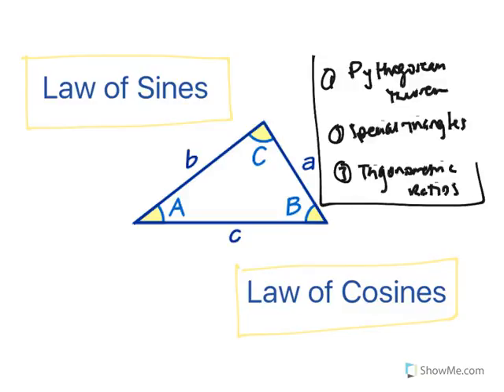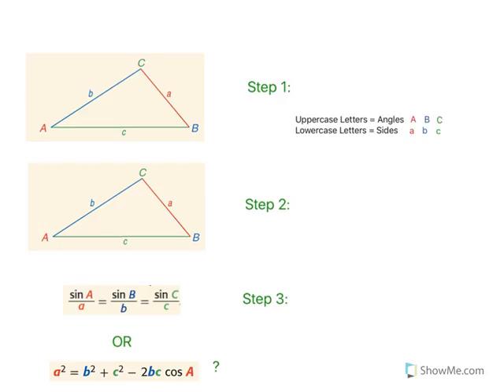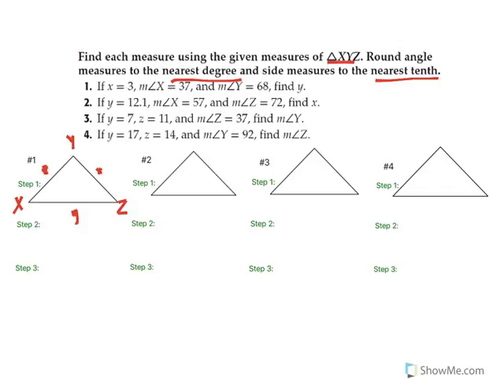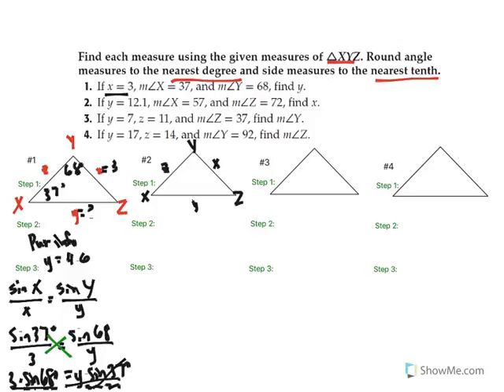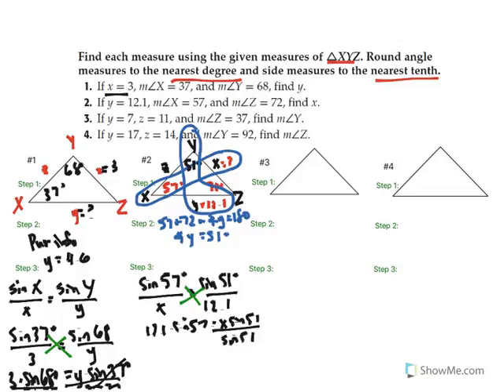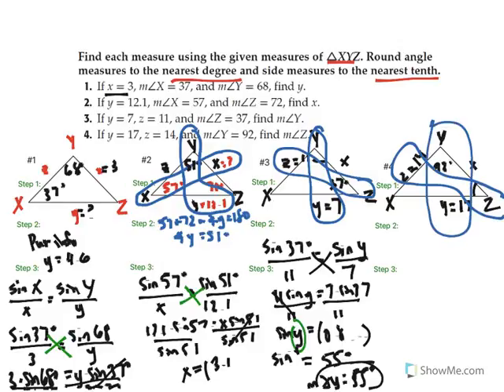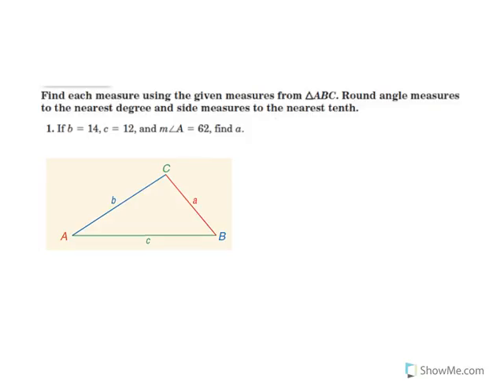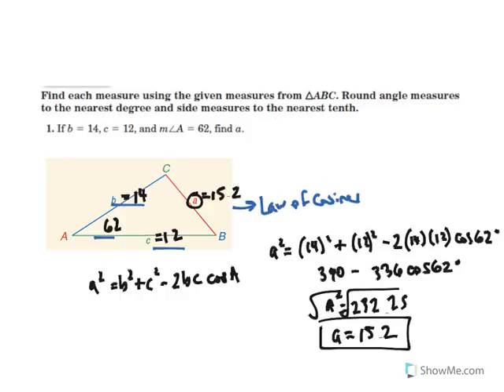Law of Sines/ Law of Cosines